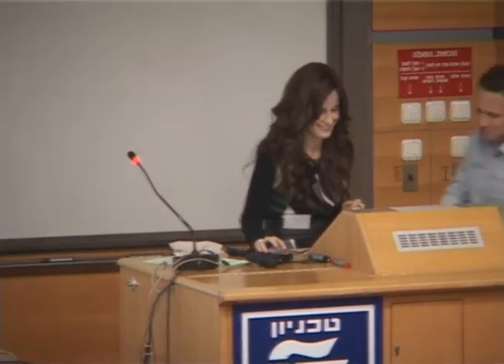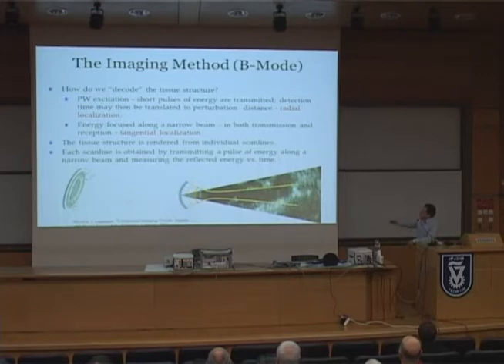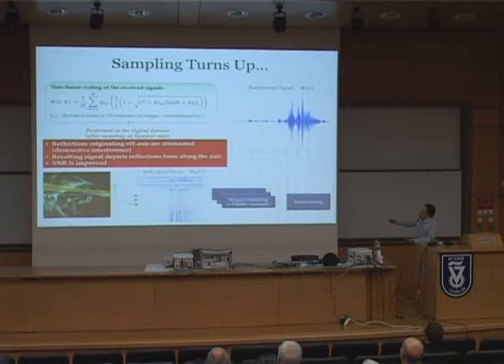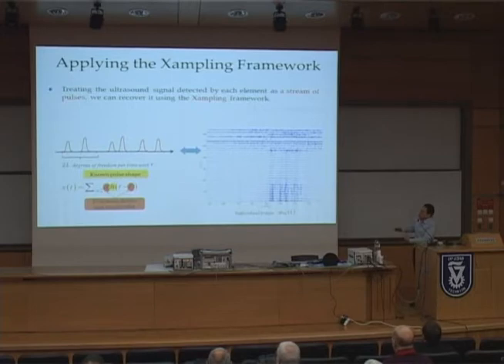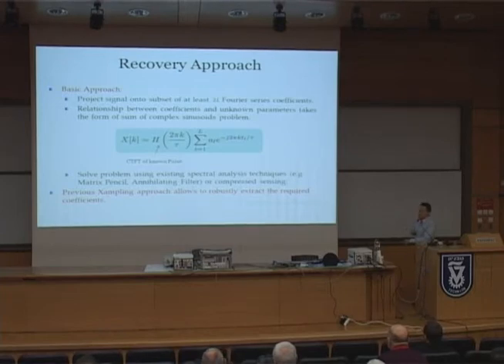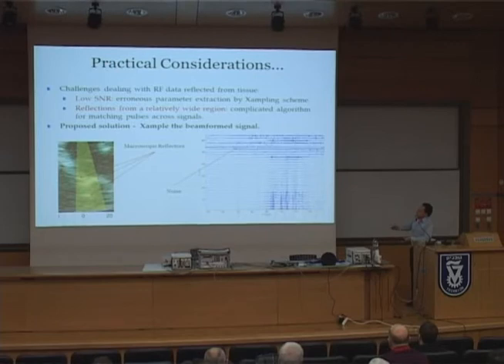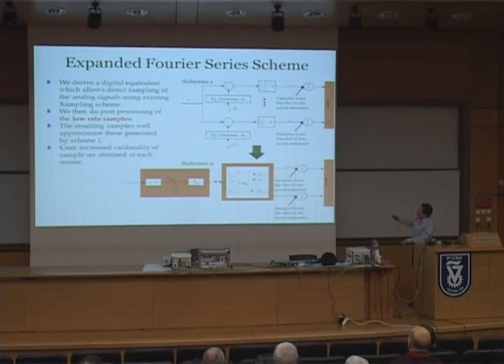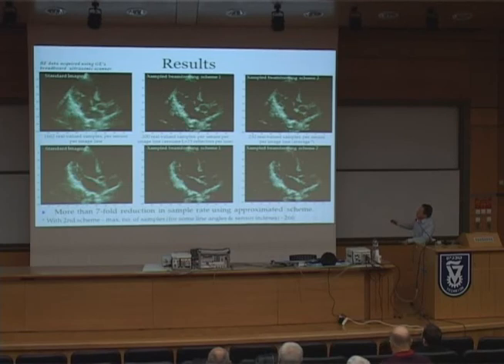Noam Wagner - Compressed Beamforming in Ultrasound Imaging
Lecture presented at Technion Faculty of Electrical Engineering - March 21, 2012
Emerging sonography techniques often require increasing the number of transducer elements involved in the imaging process. Consequently, larger amounts of data must be acquired and processed. The significant growth in the amounts of data affects both machinery size and power consumption. Within the classical sampling framework, state of the art systems reduce processing rates by exploiting the bandpass bandwidth of the detected signals. It has been recently shown, that a much more significant sample-rate reduction may be obtained, by treating ultrasound signals within the Finite Rate of Innovation framework. These ideas follow the spirit of Xampling, which combines classic methods from sampling theory with recent developments in Compressed Sensing. Applying such low-rate sampling schemes to individual transducer elements, which detect energy reflected from biological tissues, is limited by the noisy nature of the signals. This often results in erroneous parameter extraction, bringing forward the need to enhance the SNR of the low-rate samples. In our work, we achieve SNR enhancement, by beamforming the sub-Nyquist samples obtained from multiple elements. We refer to this process as ``compressed beamforming". Applying it to cardiac ultrasound data, we successfully image macroscopic perturbations, while achieving a nearly eight-fold reduction in sample-rate, compared to standard techniques.